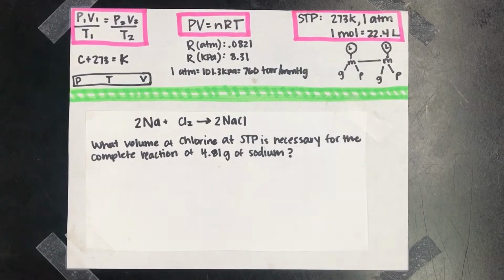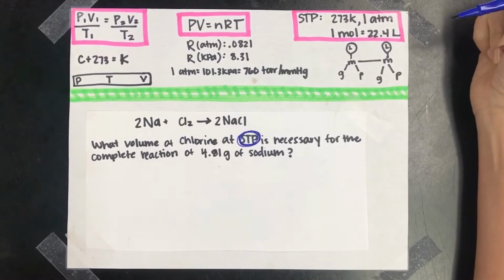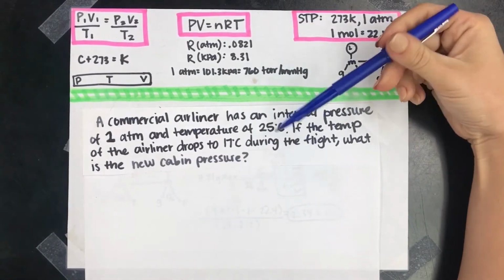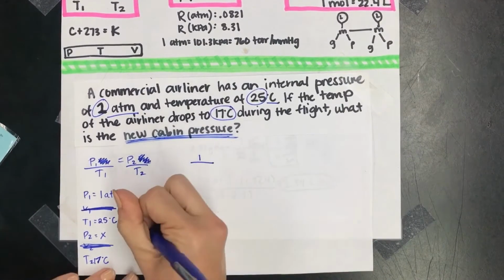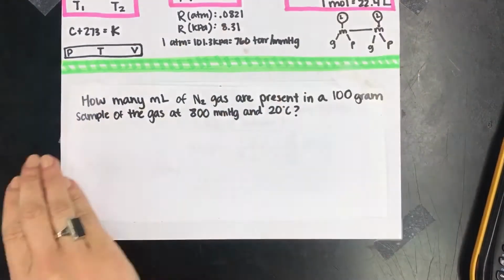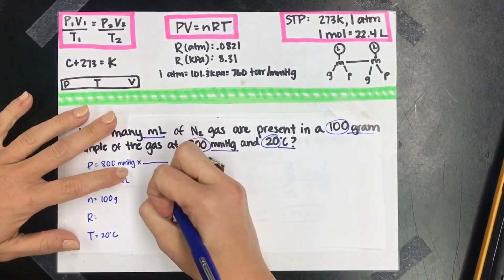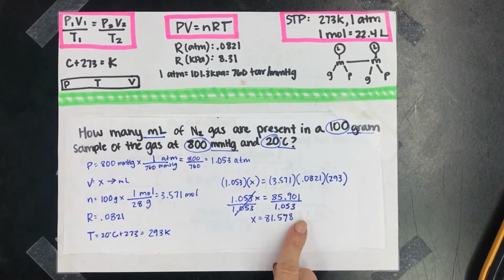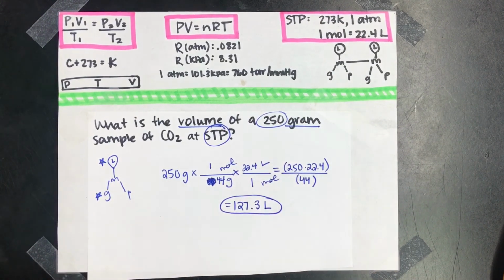Gas Laws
Mixed review of gas laws and gas stoic :)